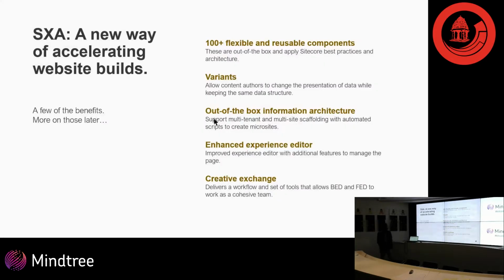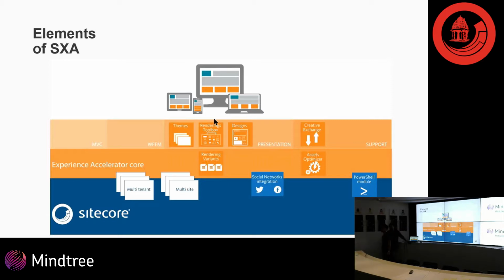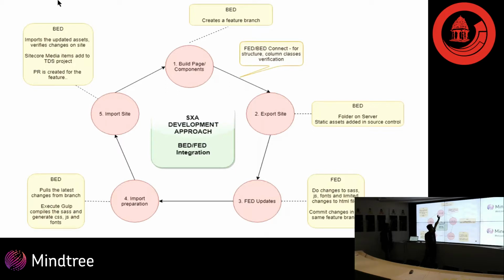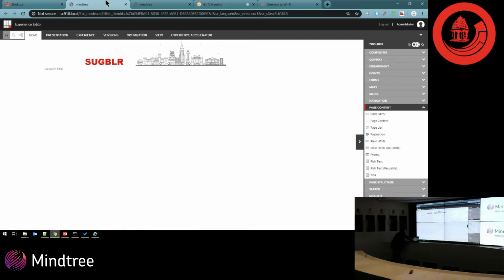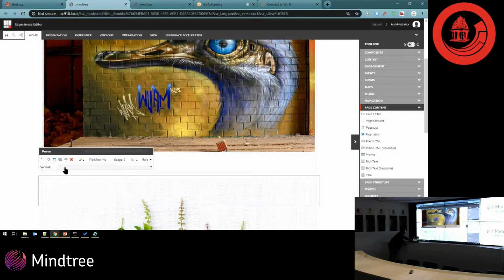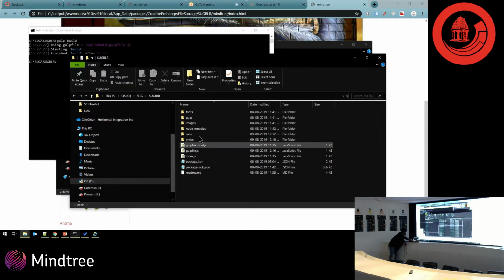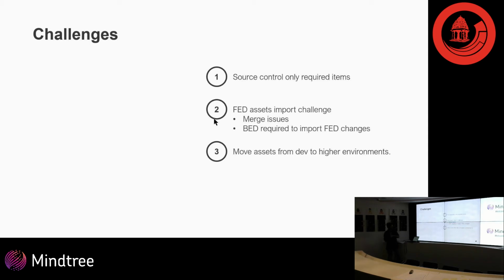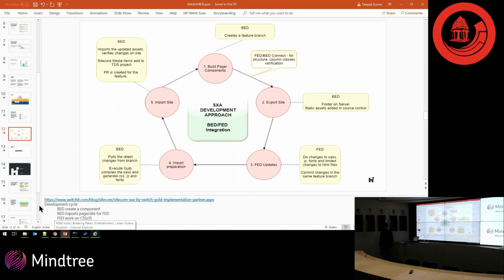SUG Bangalore - Development Approach for Sitecore, SXA Site by Deepak Kumar, Nisheesh Kulshreshtha